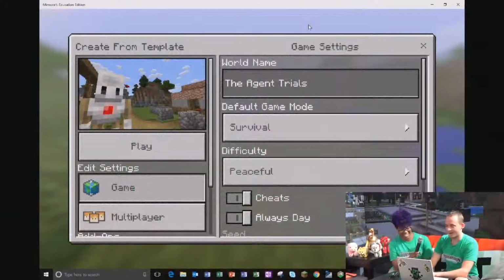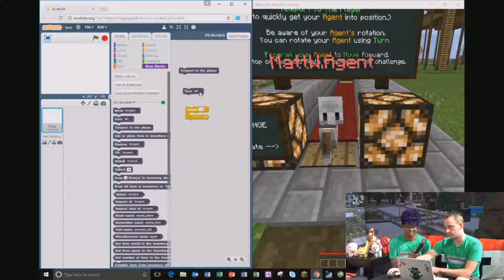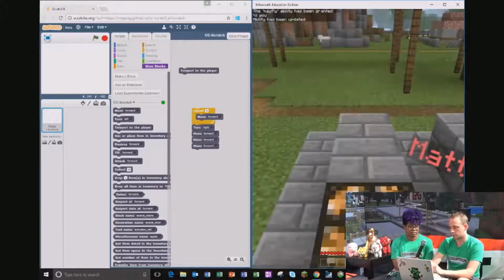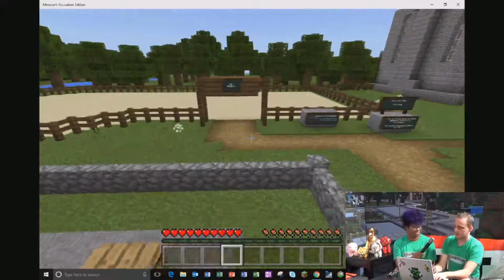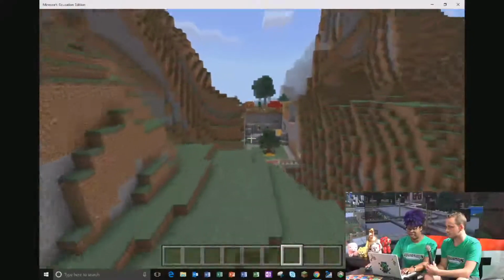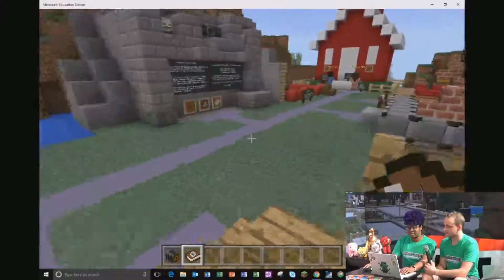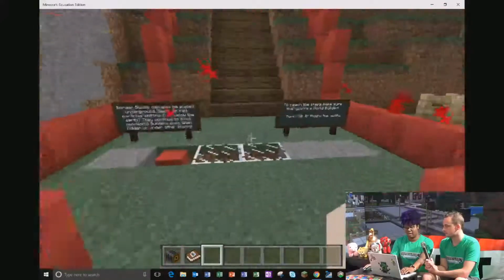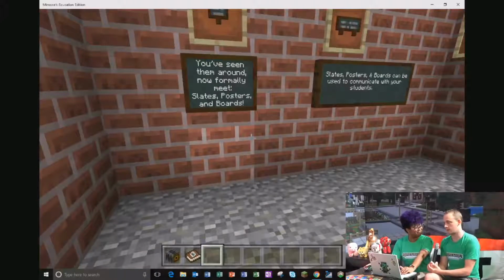Minecraft: Education Edition Live Stream